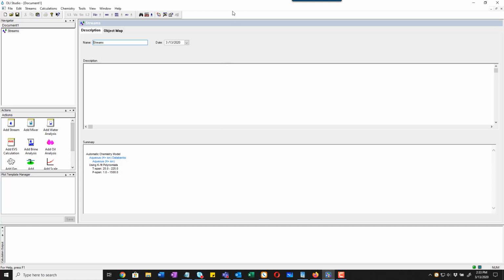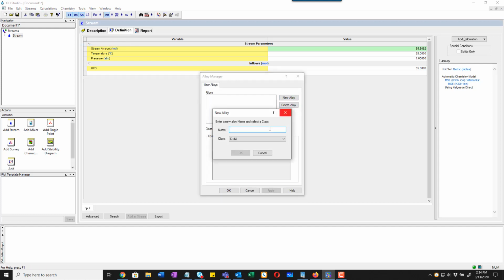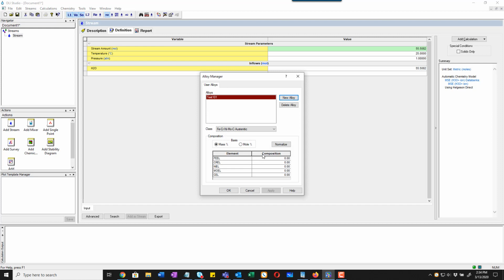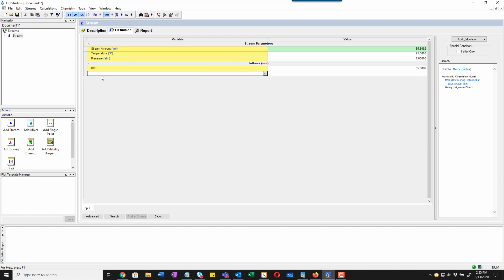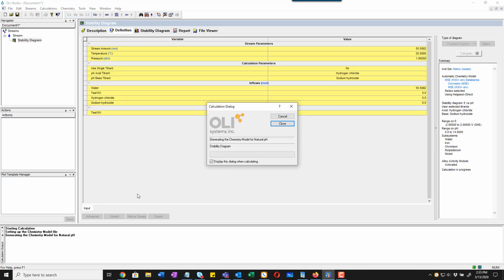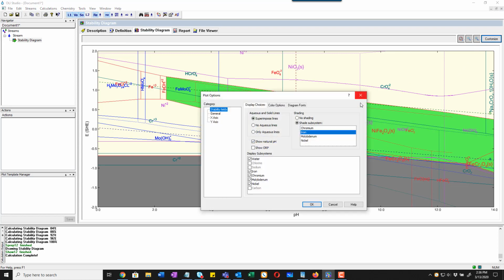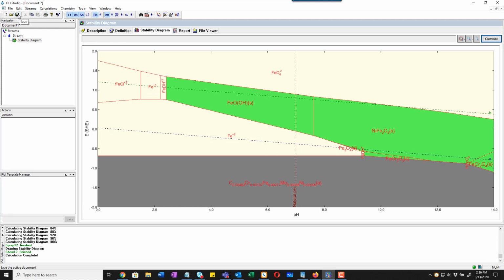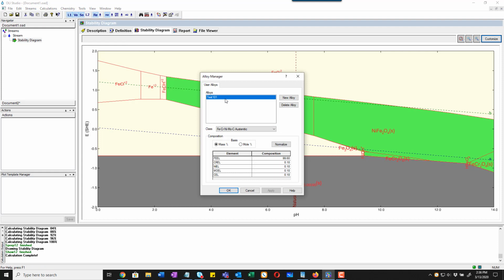Alloy Manager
How to use the OLI Studio Alloy Manager. This gives you the ability to model different types of alloys in stability diagrams (Pourbaix) that are not currently covered by OLI.